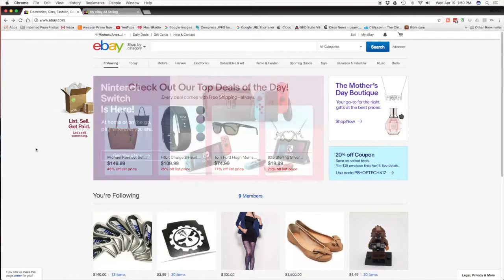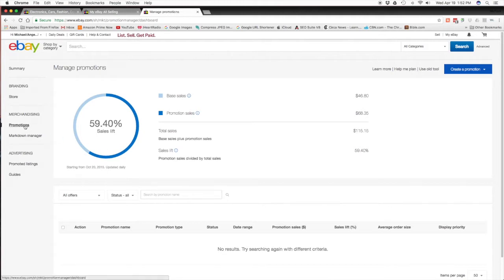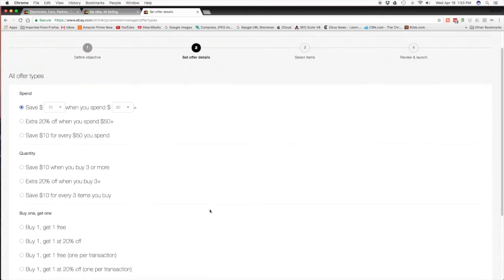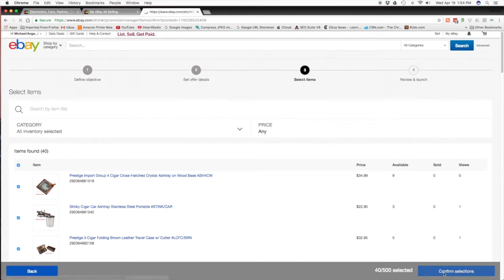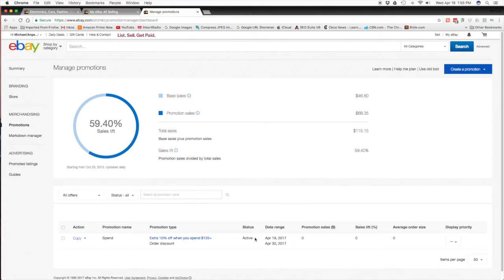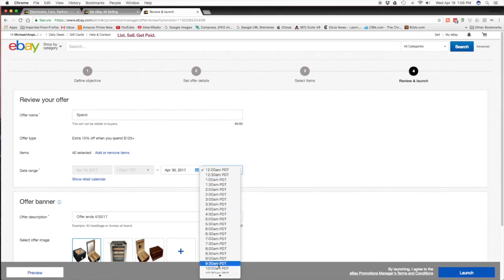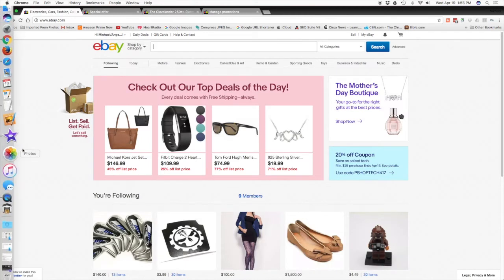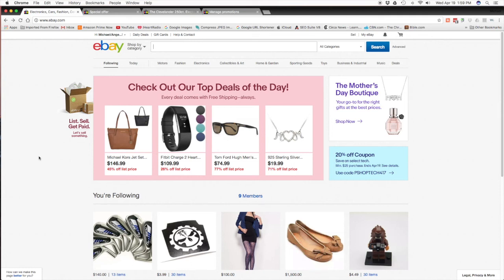Setting Up An eBay Promotion For Your Listings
Todays video shows you how to set up a promotion for your auction listings using the promoted feature from your eBay store. Unfortunately this feature is only available for those that have an eBay store. I wish eBay would make this available for all of it's sellers.

If you have any questions please leave them below  in the comment section or message me through my Instagram

Take Care
Mike Rollin Picker

If you would like to send friend mail or something to review please send it to...

Michael Tuccelli
3038 N Fry Rd #51

Tired of eBay fees? Then come and checkout BuyersChoiceAuctions.com